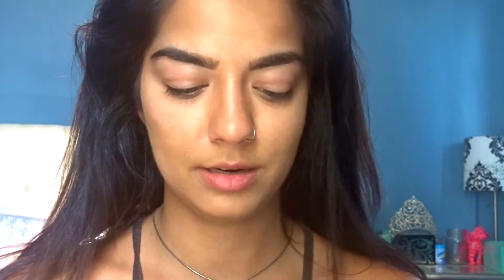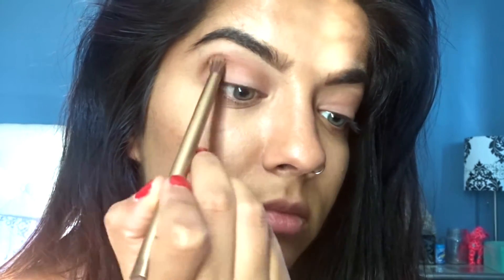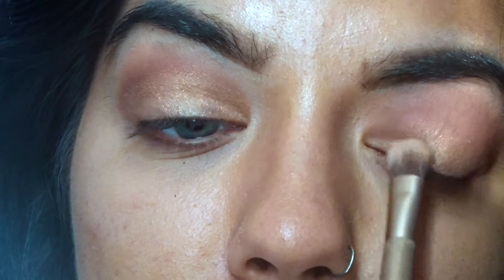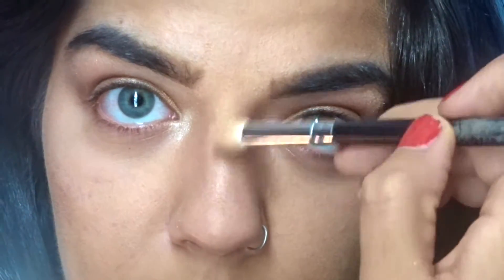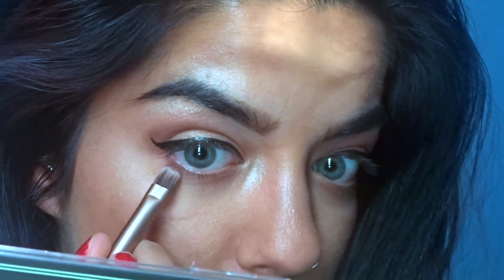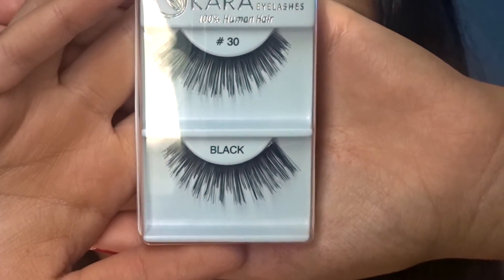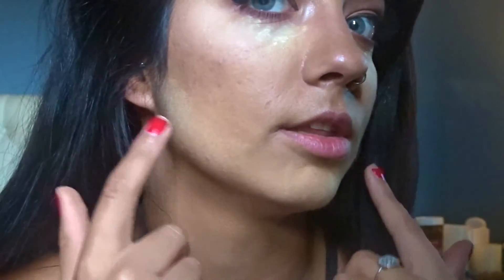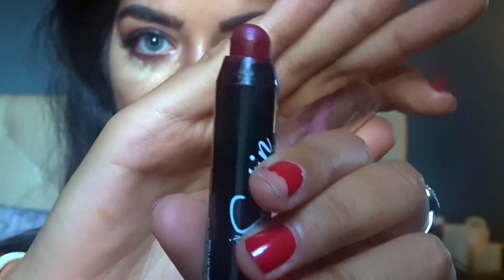Pinterest Makeup Challenge | Fall Inspired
Please leave me some feedback and let me know what you want to see next!